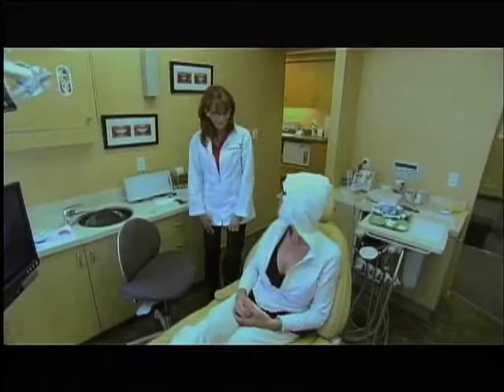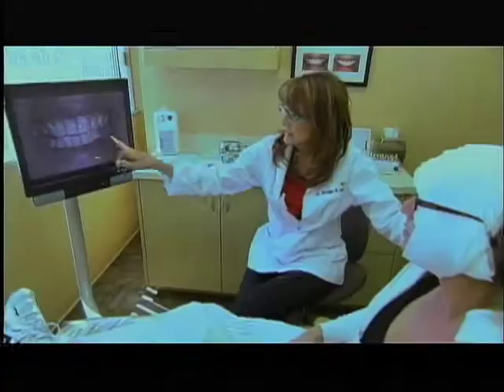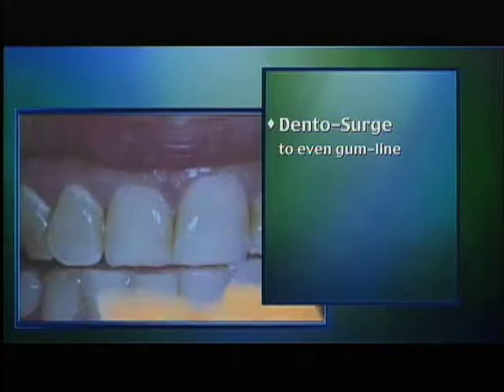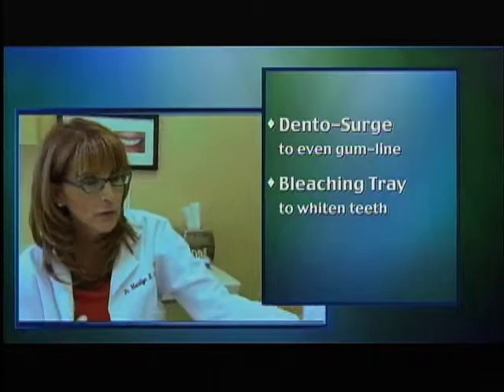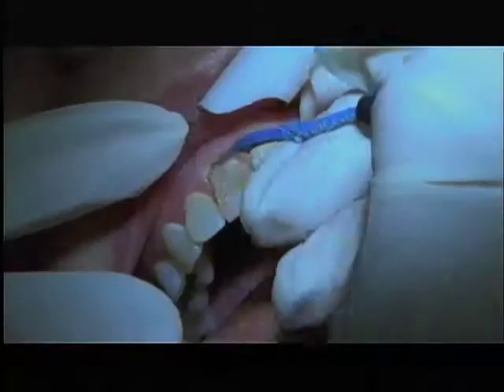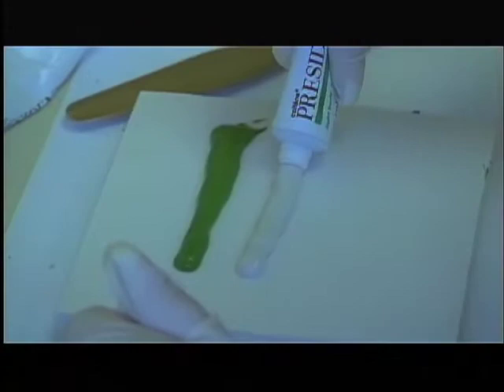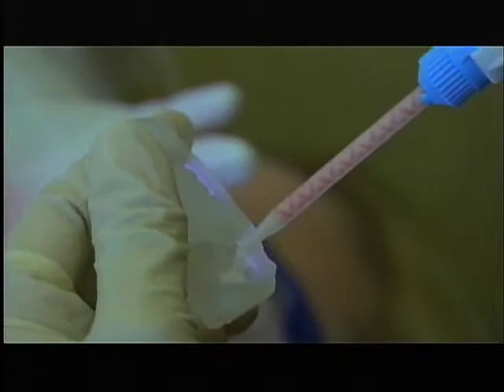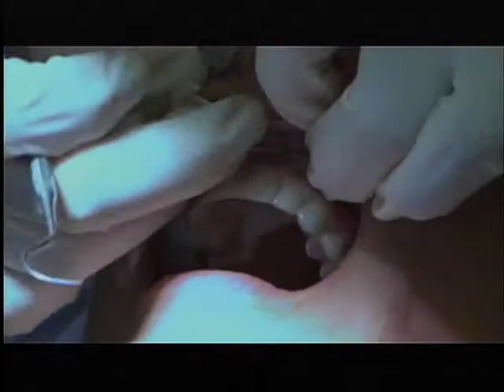10 Years Younger TV Show | Marilyn Calvo DDS | 818 - 788 - 0905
10 Years Younger TV Show | Marilyn Calvo DDS | 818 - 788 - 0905

dentist Los Angeles Los Angeles Dentist Dr. Marilyn R. Calvo and her expert team at Smile Studio LA have the compassion and the skill to create the healthy, beautiful smile you've always wanted.